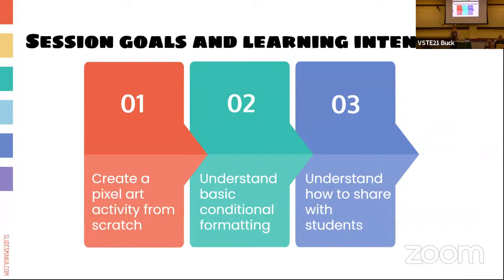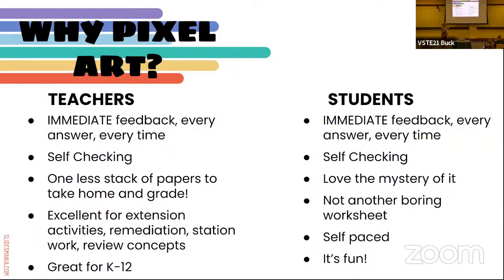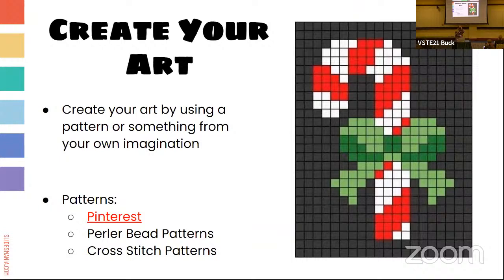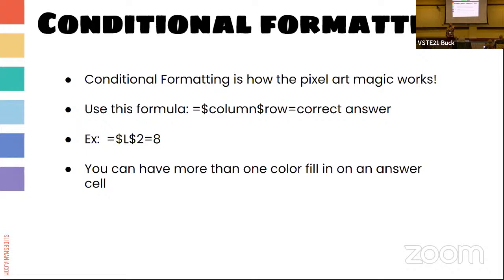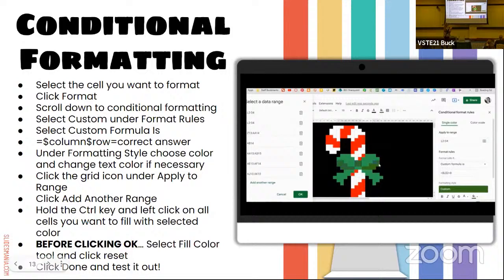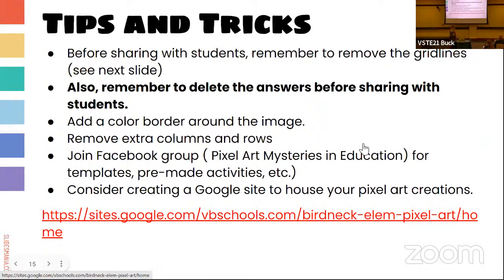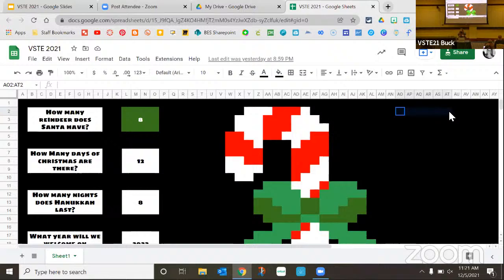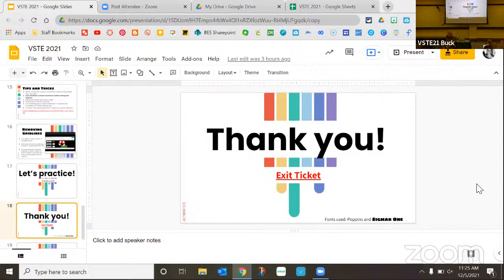Hands ON! Create Interactive Pixel Art Activities Using Google Sheets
Imagine a lesson that can generate passion for art and incorporate technology that is free and accessible to all students no matter where they are learning! In this working session, Monica Roach will teach attendees how to create pixel art activities that will fully engage students as they master content matter to discover a hidden picture. Attendees will be given the time to create their own pixel art with the guidance of the facilitator and walk away with the tools needed to create engaging lessons for their students in future lessons. Attendees will need to BYOD and have a Google account.